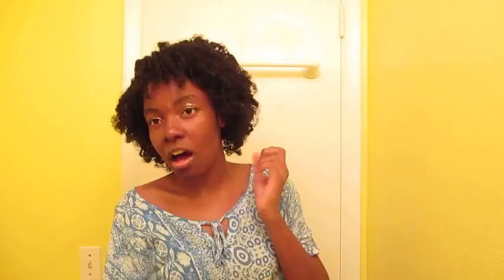FROM 4C TO 3C/B HAIR + GROW IT SUPER LONG FAST!!!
BUY MY MUSICAL ALBUM HERE! :D